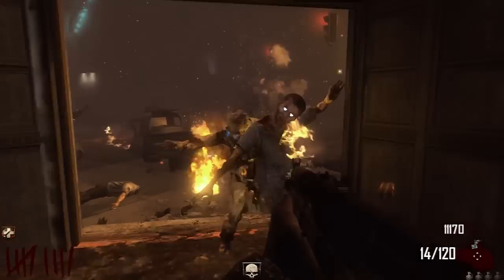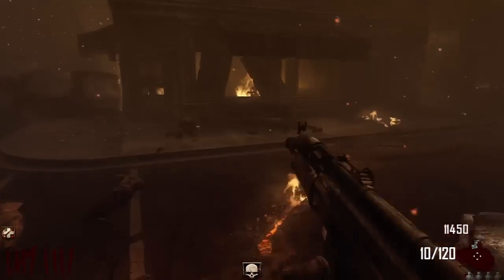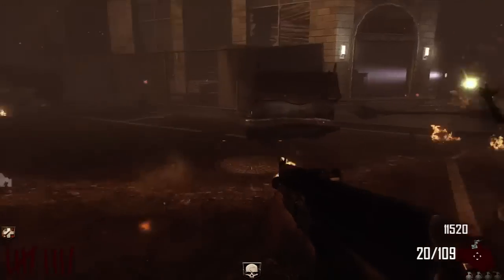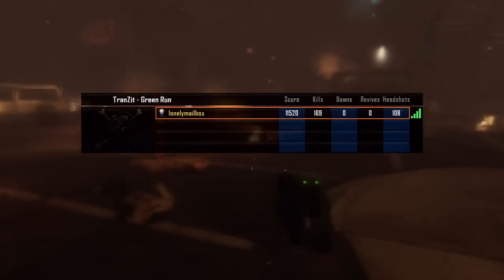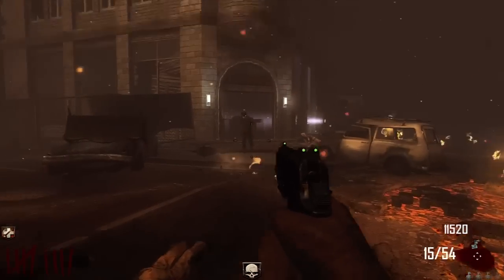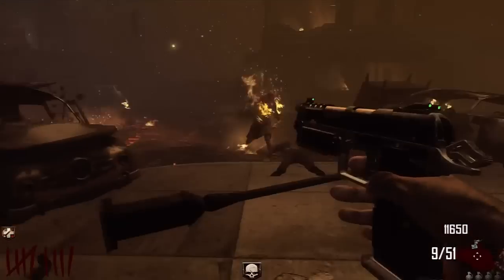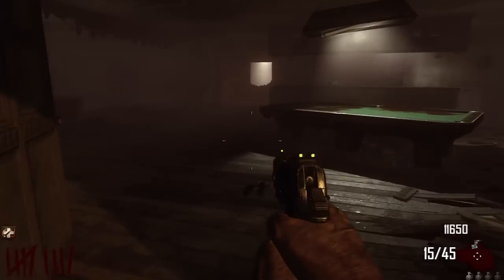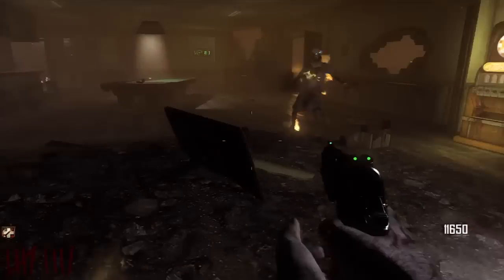Black Ops 2 Zombies | Secret Barrier Upgrade (BO2 Zombies TranZit Tip)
A NEW Black Ops 2 hidden bonus!!! One of the simplest actions of Zombies can now be UPGRADED! **UPDATE: It is no longer permanent, but you can still earn it.***